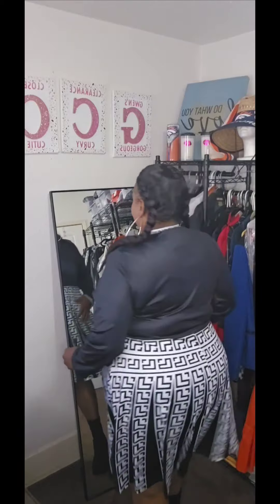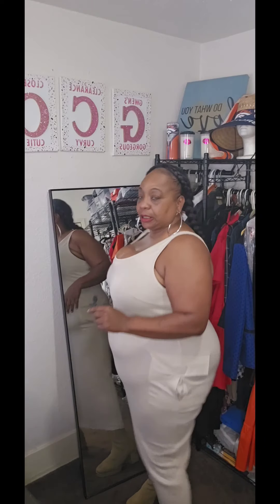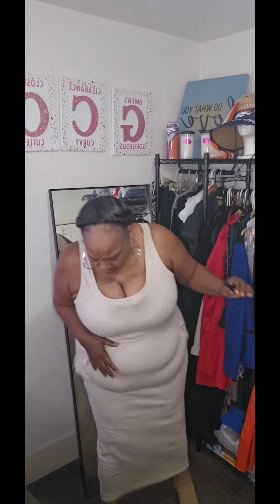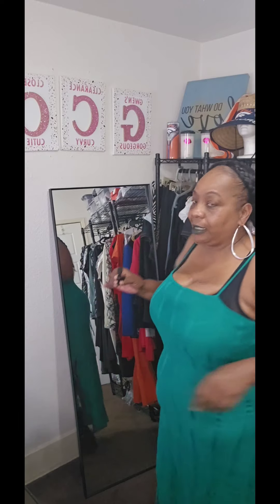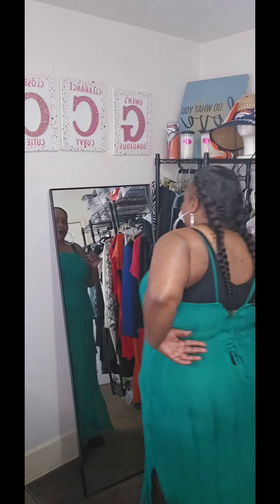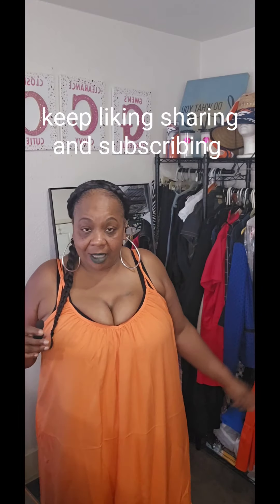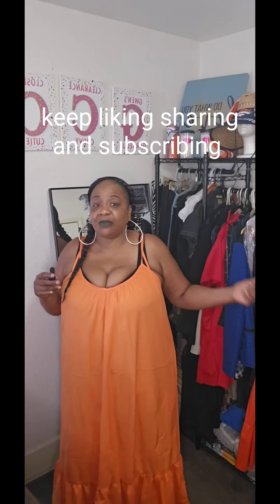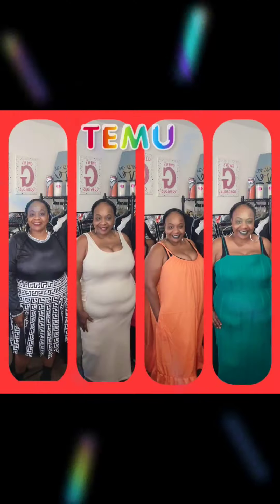TEMU TRY ON HAUL DRESSES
Measurements
Height 5.9
 Bust 44G
Waist 48
 Hips 54
 Inseam 31
 Shoulder 17
 Regular size 3X or 4x

Thanks for your s